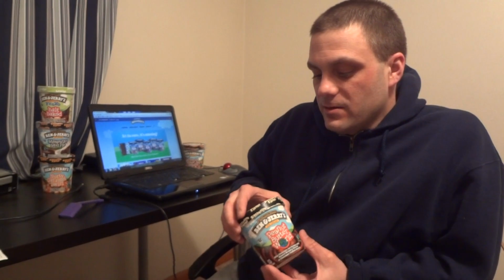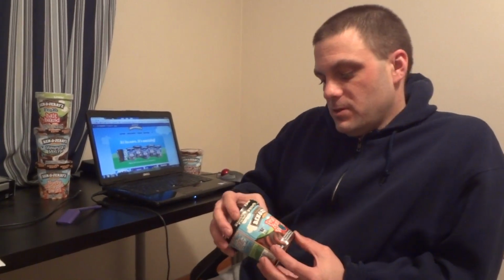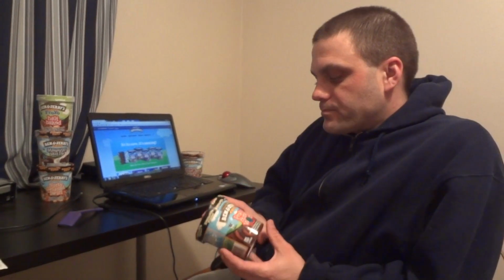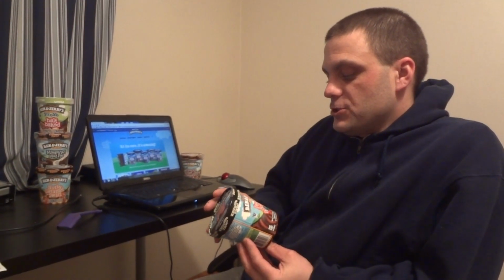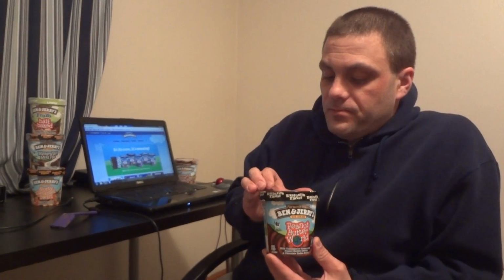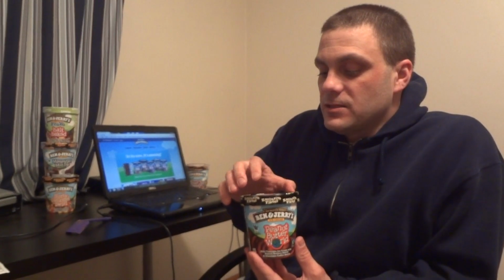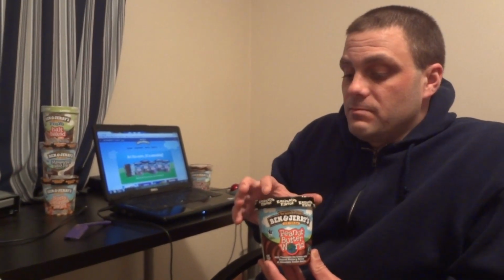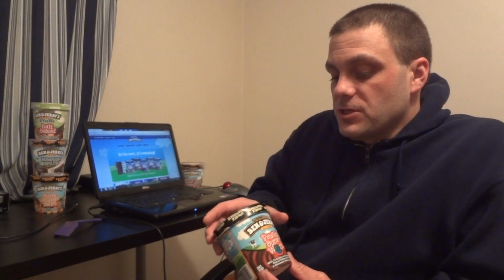"Peanut Butter World" Ben & Jerry's Ice Cream Review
This is my review of Ben & Jerry's "Peanut Butter World" ice cream. It is an exclusive flavor sold only at Target stores.